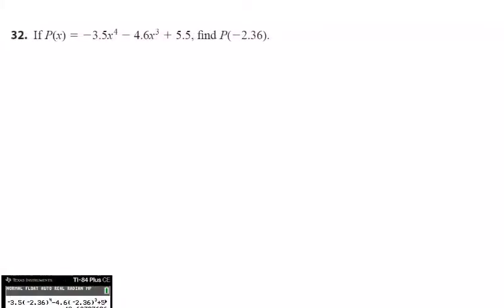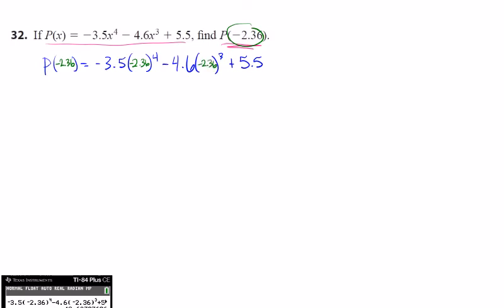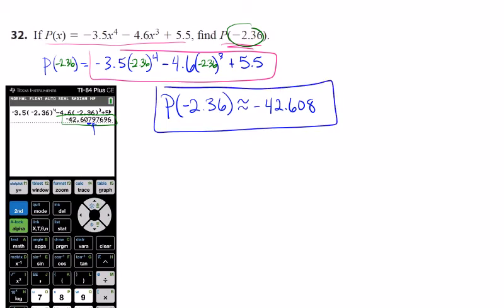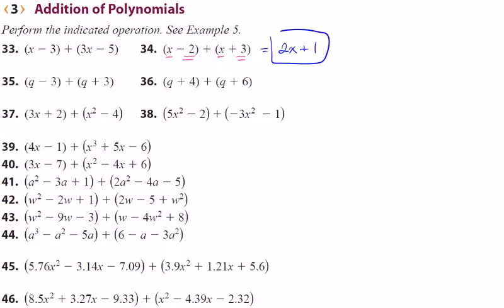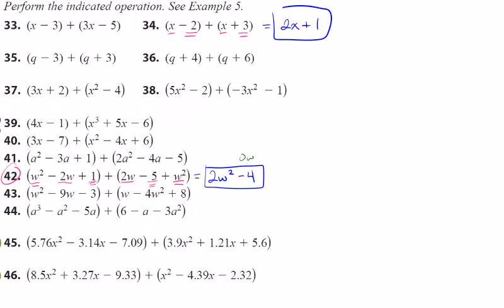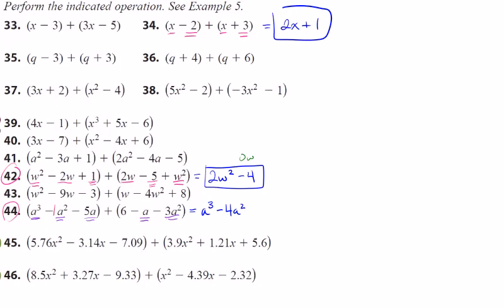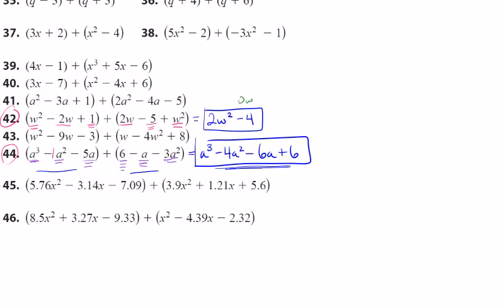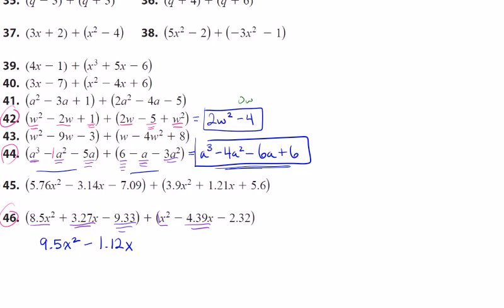M8 - 4.4 - Addition & Subtraction of Polynomials - 4